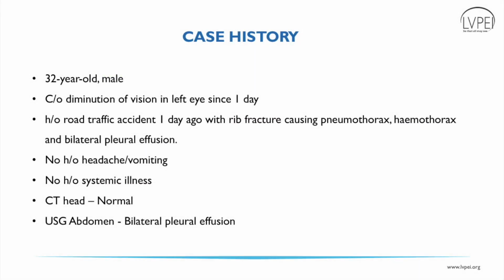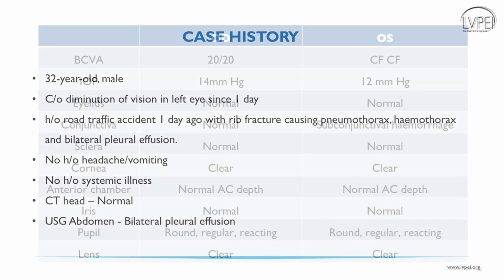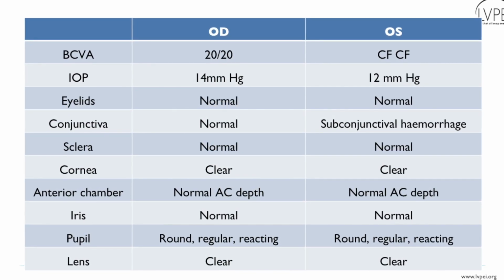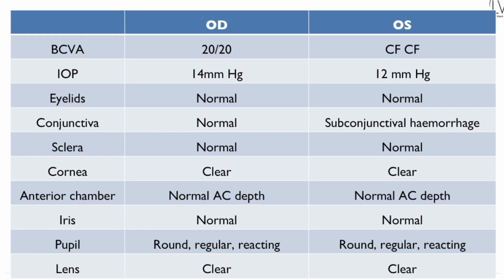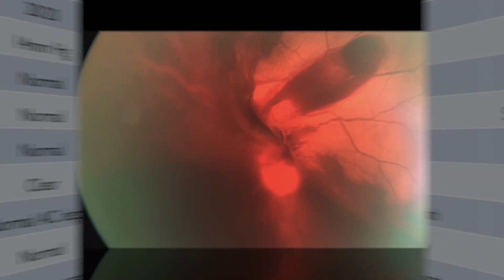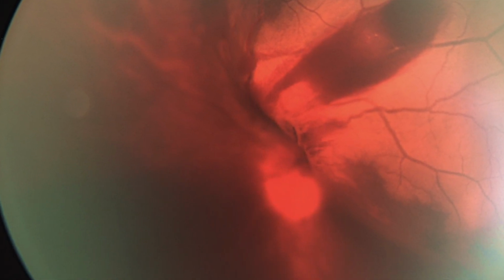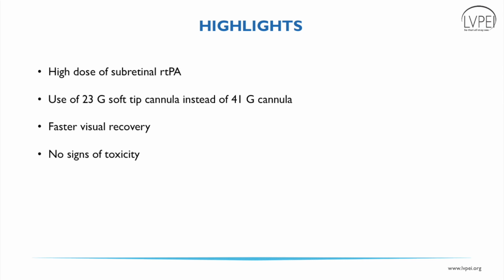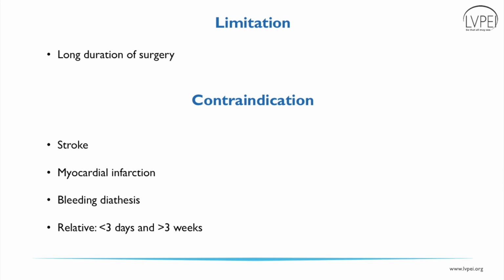A novel technique for extensive submacular hemorrhage using high‑dose tissue plasminogen activator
Background: Submacular hemorrhage (SMH) is a sight‑threatening disorder. Choroidal neovascularization secondary to age‑relatedmacular degeneration, polypoidal choroidal vasculopathy, trauma, angioid streaks, and pathological myopia are a few importantcauses. The conventional treatment of massive SMH is vitrectomy with manual removal of the clot with extensive retinectomywith/without tissue plasminogen activator (tPA). The usual dose of subretinal tPA is 10–25 μg.[1,2]
Purpose: To describe a new surgicalapproach in a case of massive SMH with retinal detachment without retinectomy.
Synopsis: In our case of near total hemorrhagicretinal detachment due to subretinal hemorrhage caused by trauma (road traffic accident), the patient presented with a visual acuity ofcounting fingers. Core vitrectomy was performed and posterior vitreous detachment was induced. The locations for retinotomy to injectand aspirate subretinal blood were selected at the maximum height of retinal elevation near the arcades. Recombinant tPA (10 μg/0.1 mlconcentration; 0.3 ml injected in two locations) was injected subretinally with a 23‑G soft tip cannula in the superotemporal andinferonasal quadrant causing subretinal bleb formation. Subsequently, the surgeon waited for approximately 20 min on the table for theliquefaction of the clot. The liquefied blood and tPA were drained with a silicone soft tip. Endolaser was performed at the retinotomysite and 1000cs silicone oil was injected. No signs of toxicity such as vitritis, vasculitis, or retinal necrosis were noted.
Highlights:Our unique technique of high‑dose intraoperative subretinal tPA (60 μg) is safe and helpful in rapid clot lysis and recovery of visualacuity. The patient gained a visual acuity of 20/80 from counting fingers after 1 month of surgery and 20/60 after silicone oil removal.A high dose of tPA aids in the immediate aspiration of blood from a small retinotomy. A 23‑G soft tip was used instead of a 41‑Gsubretinal cannula to inject a large quantity of subretinal tPA